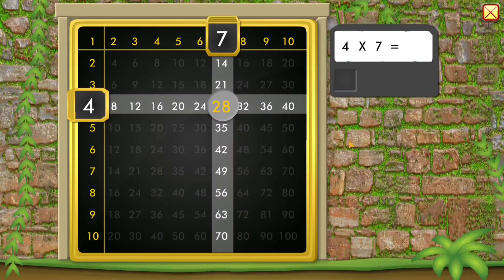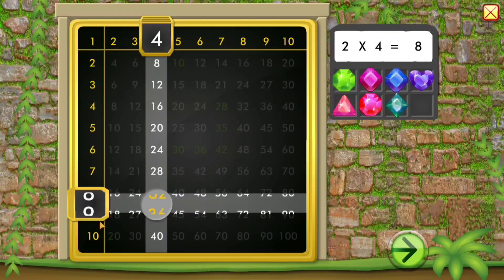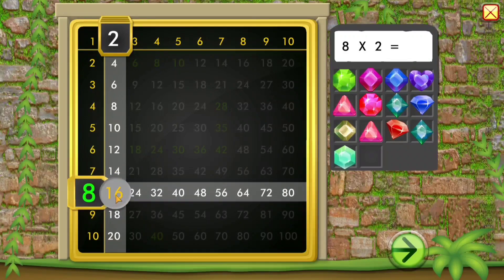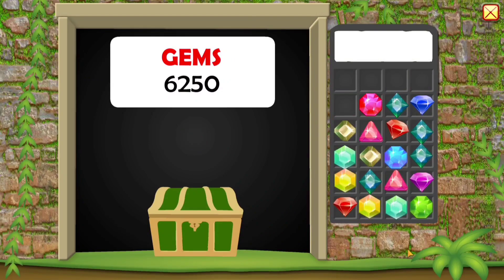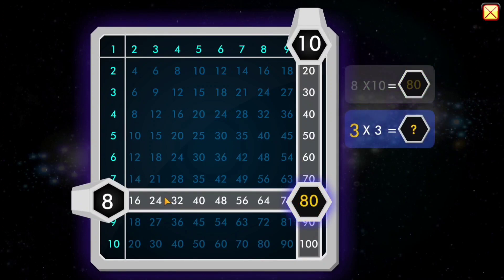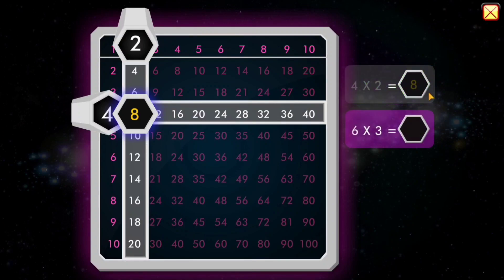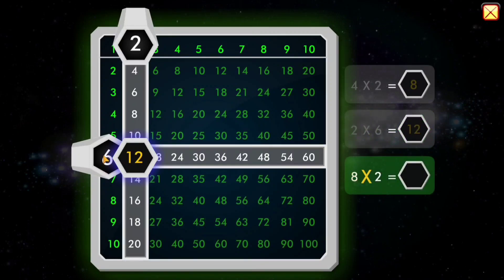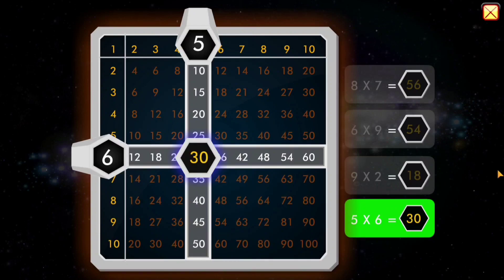Starfall grade 3 math, Multiplications, Multiplication box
Music Appearance:
1. Symphony No. 22 in E-Flat Major, Hob.I:22, "The Philosopher": II. Presto (F. J. Haydn)
2. Fancy Dress, Op. 82: III. Dusk (Cecil Armstrong Gibbs)